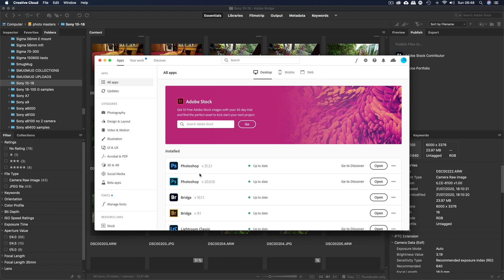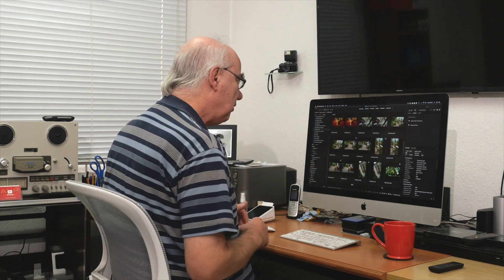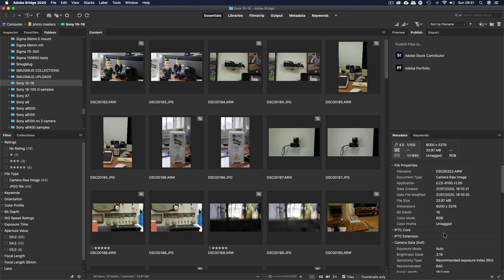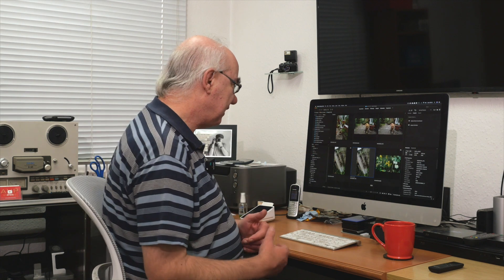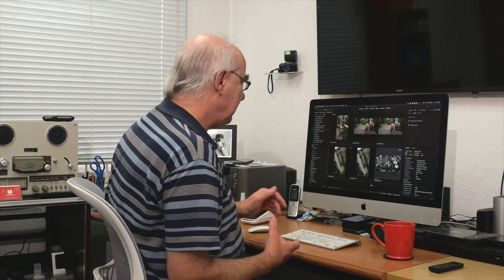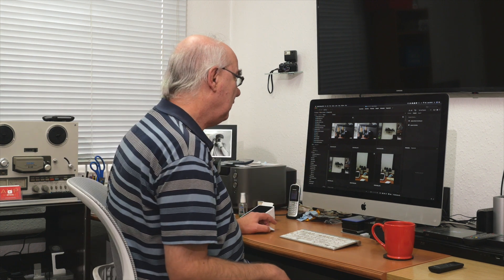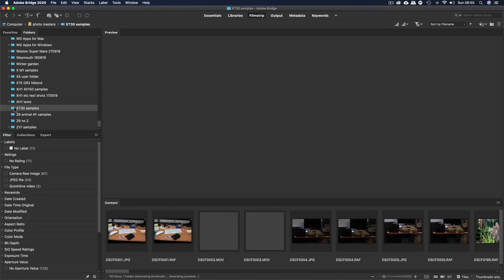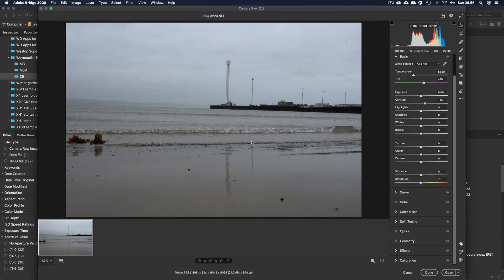Adobe Bridge, a FREE download but can it replace Lightroom?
A short video today where I go deaper into Bridge to show you how it could be a viable alternative to Lightroom.